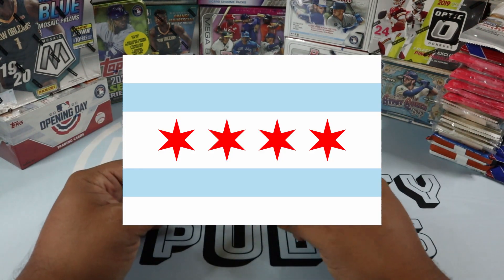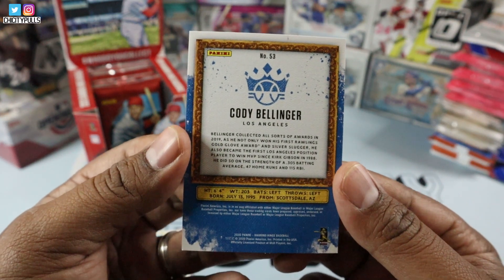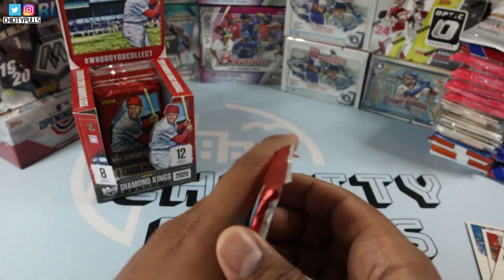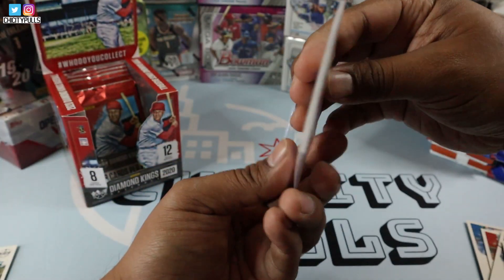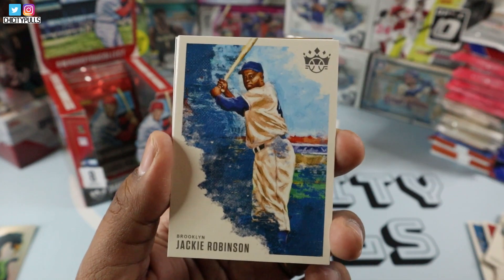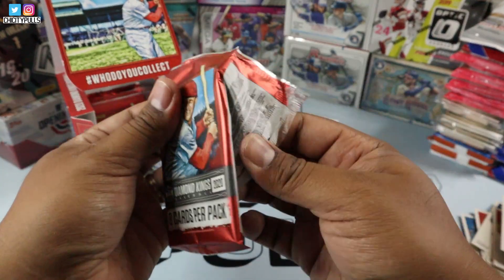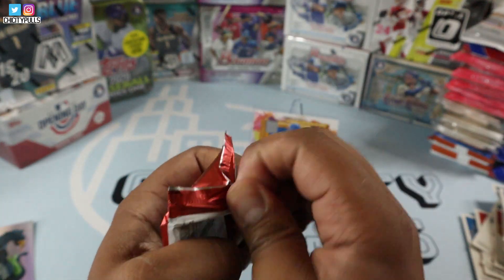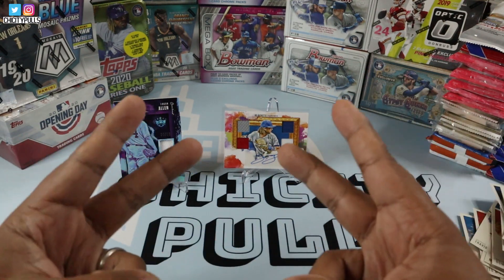First Look: 2020 Panini Diamond Kings Hobby Box *NICE Quad Relic Auto*CASE HIT LUIS ROBERT DOWNTOWN*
Hello Everyone! Today I am opening up a Hobby Box of 2020 Panini Diamond Kings and got an amazing hit!!! Thank you all for the support!!